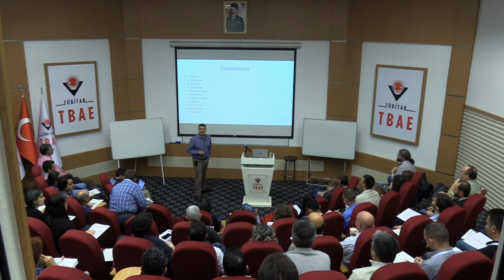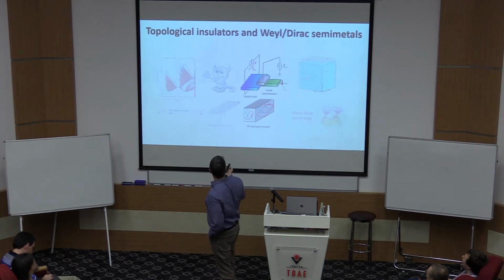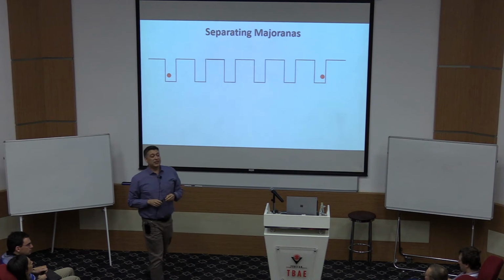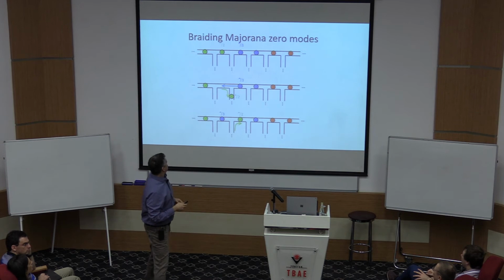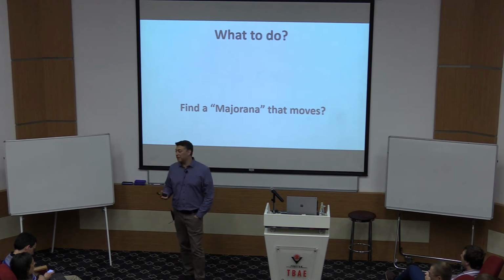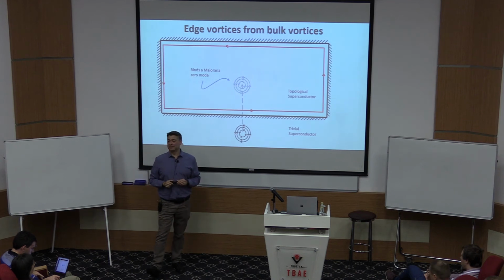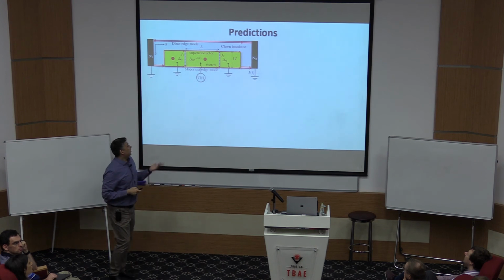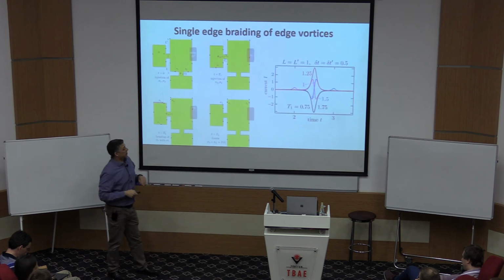Time-resolved Electrical Detection of Chiral Edge Vortex Braiding | İnanç Adagideli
TÜBİTAK TBAE International Workshop on Quantum Frontiers of Technology

Nonabelian Excitations at the Topological Edge: Time-resolved Electrical Detection of Chiral Edge Vortex Braiding

Speaker: İnanç Adagideli (Sabancı University, Turkey)

ABSTRACT: A 2π phase shift across a Josephson junction in a topological superconductor injects vortices into the chiral edge modes at opposite ends of the junction. When two vortices are fused they transfer charge into a metal contact. We calculate the time dependent current profile for the fusion process, which consists of ±e/2 charge pulses that flip sign if the world lines of the vortices are braided prior to the fusion. This is an electrical signature of the non-Abelian exchange of Majorana zero-modes.